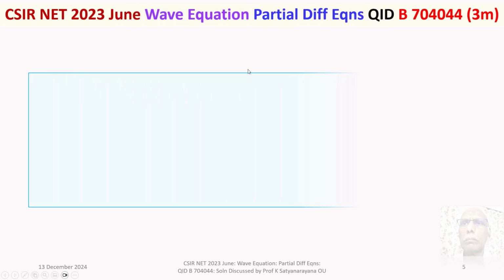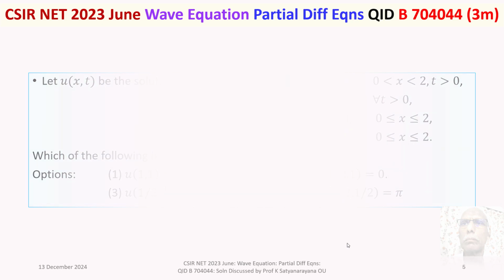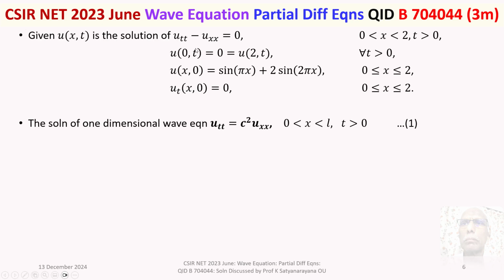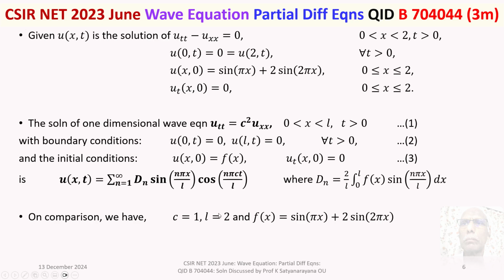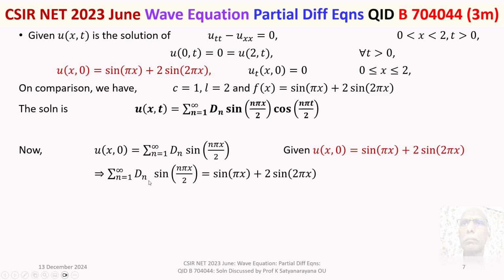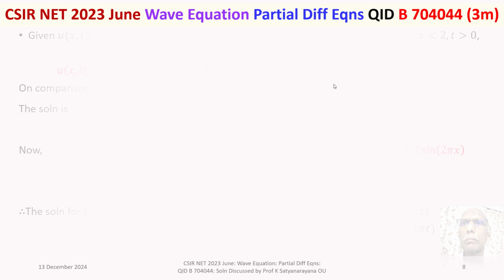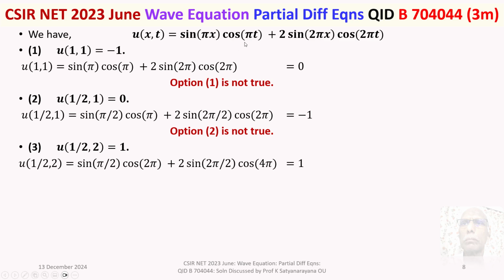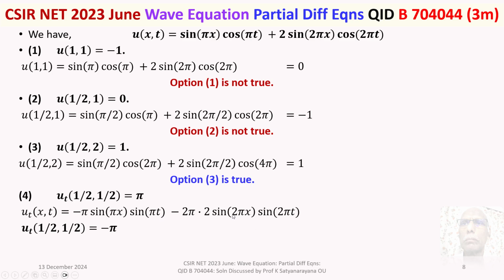CSIR NET 2023 June: Wave Equation: PDE: QID B 704044: Solution Discussed by Prof K Satyanarayana OU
The solution of a problem related to the solution of One dimensional wave equation (B 704044) from the section Partial Differential Equations , that appeared in CSIR NET held in 2023 June, is discussed in detail .

Chapters:
00:00:00  Intro
00:01:32  Qn ID B 704044
00:03:39  Solution
00:07:54  Applying Initial condition: Solution
00:11:28  Options (1), (2), (3) and (4)